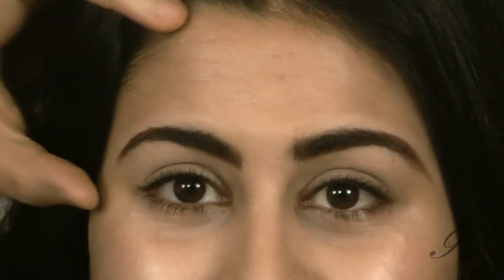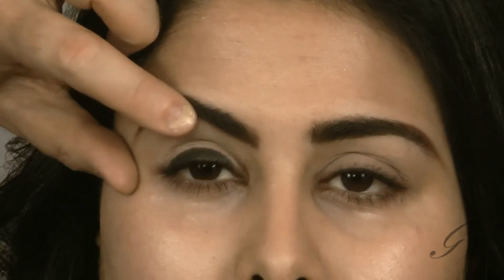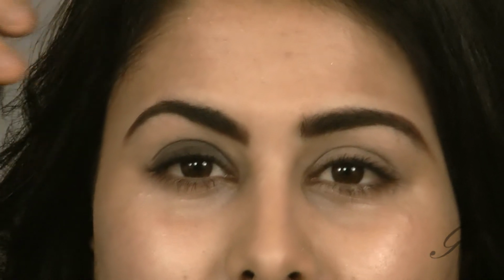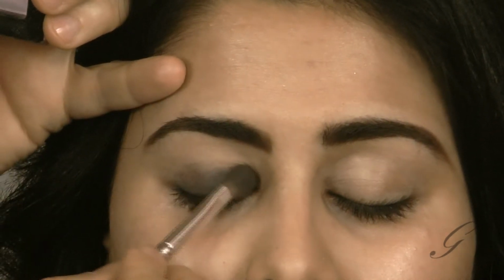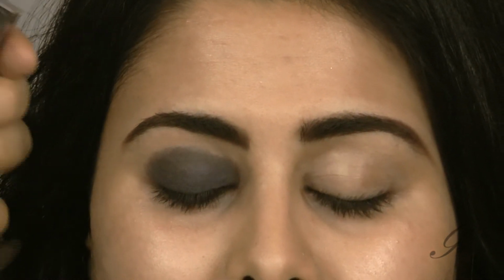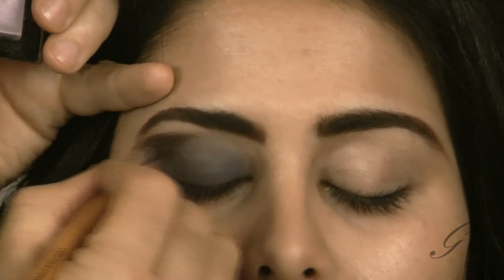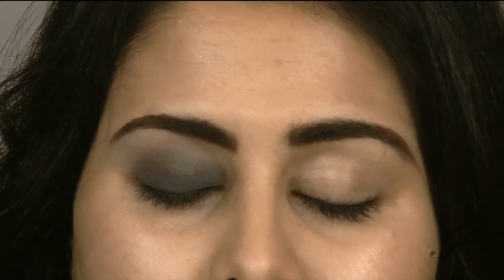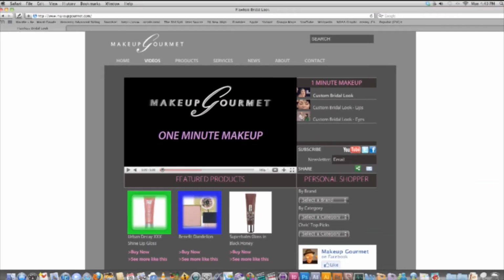Smokey Eyes Part 5—Smokey Eyeshadow: MAKEUP GOURMET TUTORIAL